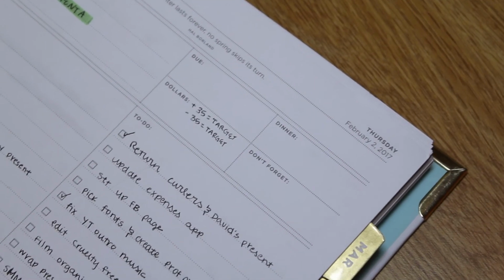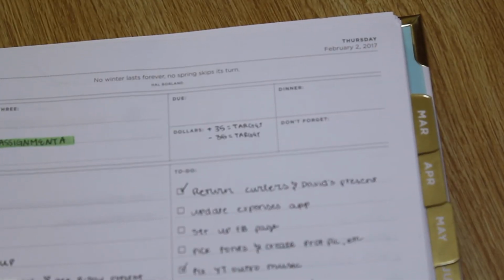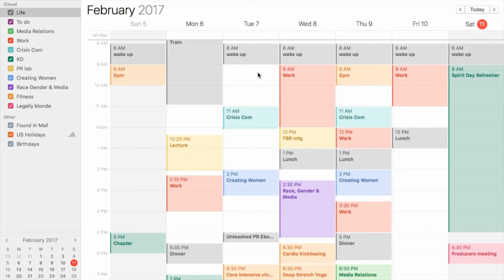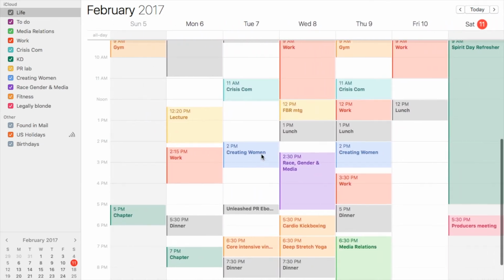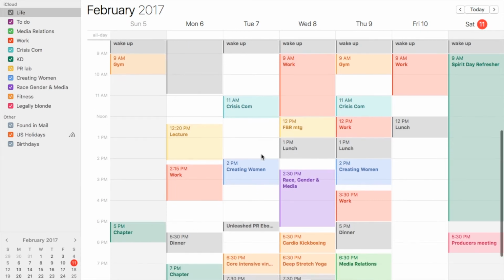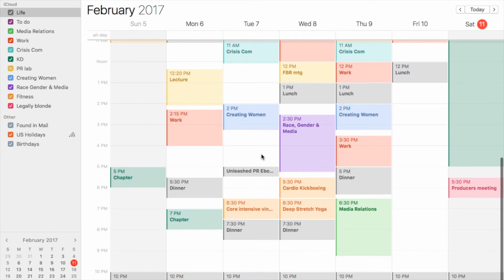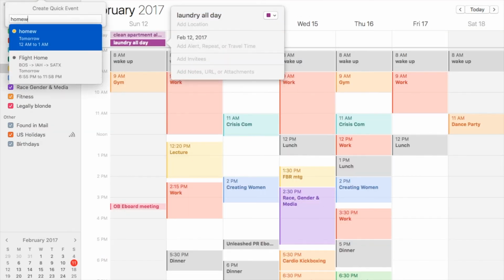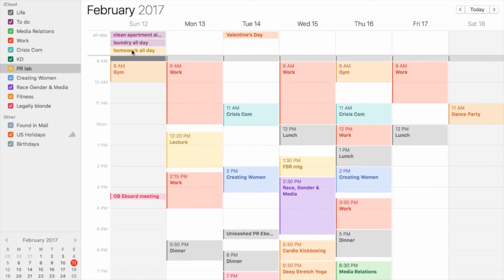How I Stay Organized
This video is a testament to my obsession with color coding and staying organized. Hope you guys enjoy my weird love of organization, let me know your favorite trick for staying on top of everything in your lives! I love hearing about different methods of organization.